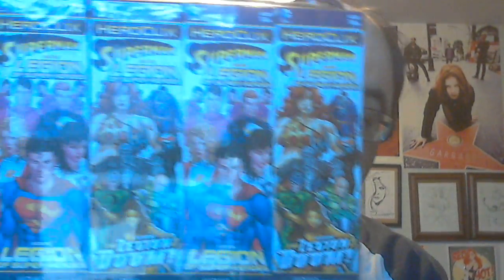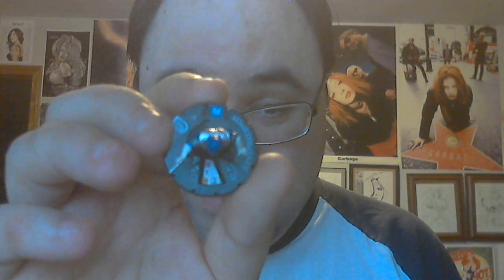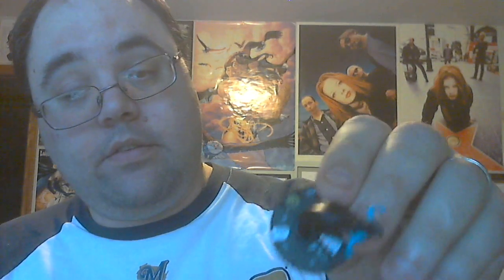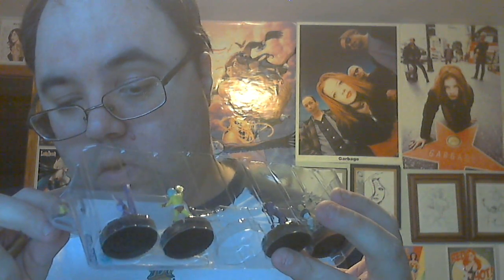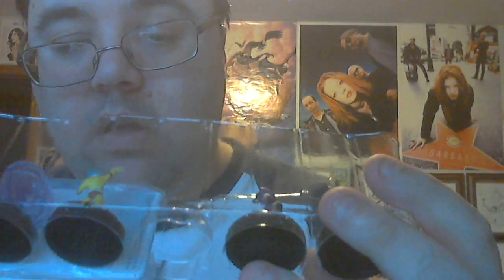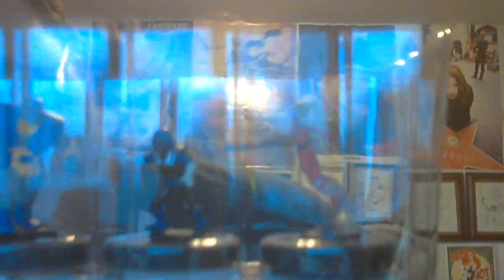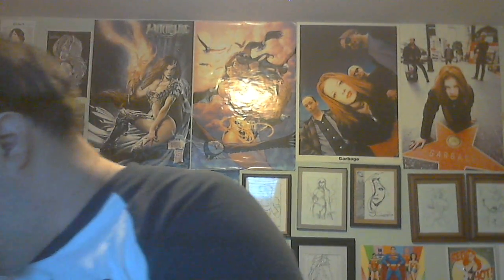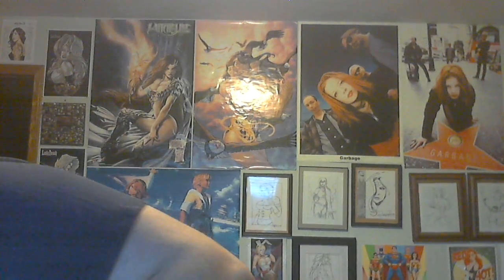Heroclix Brick Box Break, Superman and the Legion of Super-Heroes (1 brick & 4 loose boosters)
Here is a video of what I got out of the new Superman & the Legion of Super-Hero's Heroclix set.  I got 1 brick & 4 loose boosters.  I think I did pretty well.